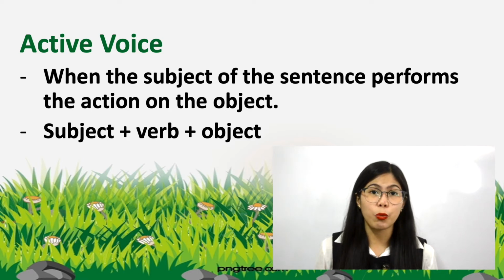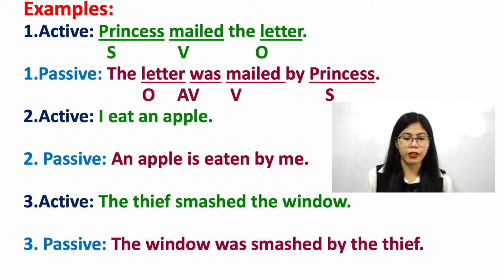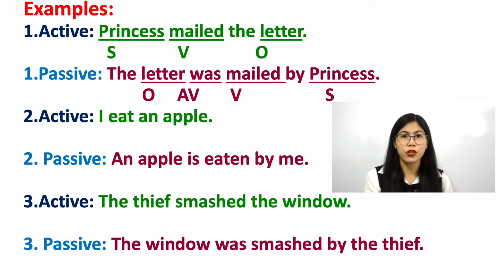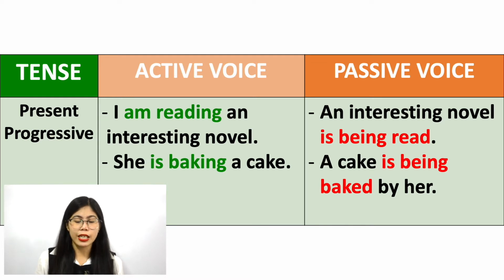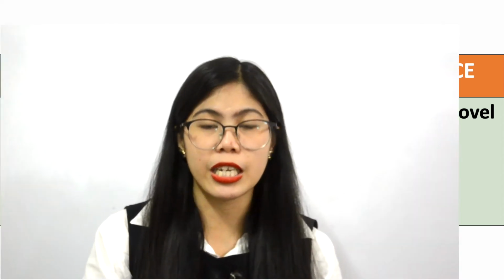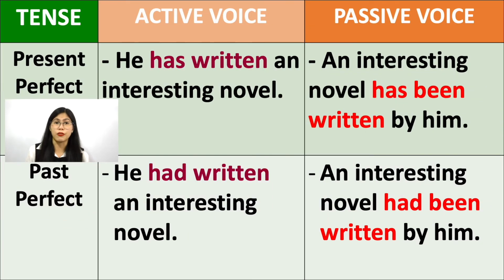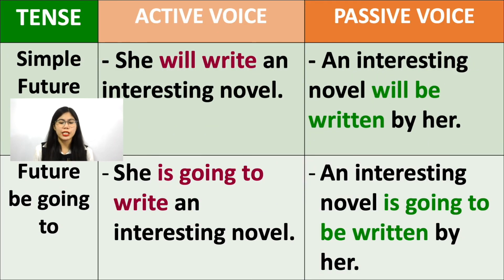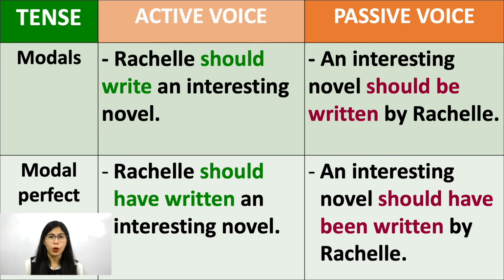Active and Passive Voice by Niña | Paulette College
Subject: English
Topic: Active and Passive Voice
Teacher: Niña Tayong
Paulette College